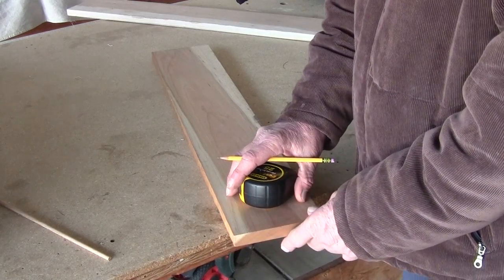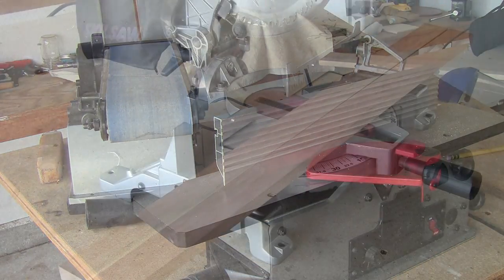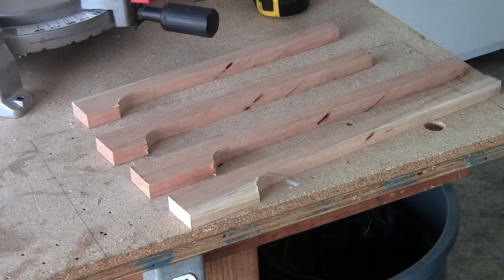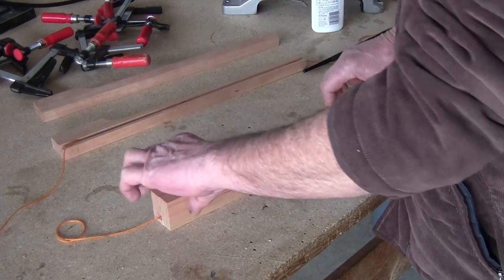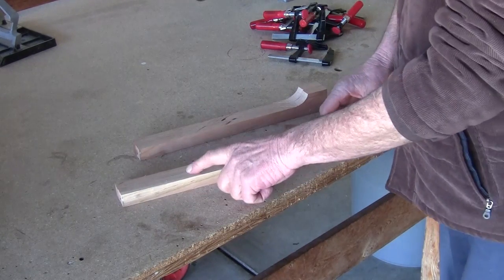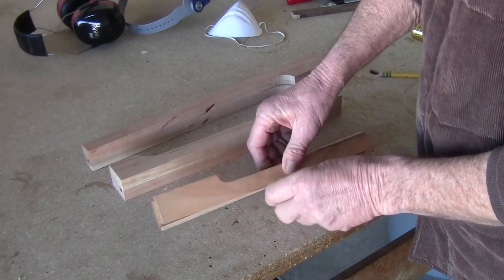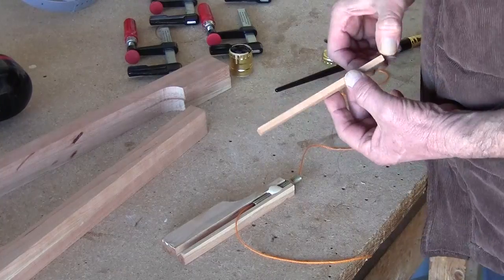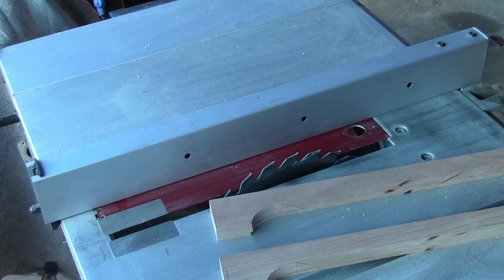Custom Wooden Desk Lamp - Builder's Series Ep. 5 Part 1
I decided to build a custom wood desk lamp as my comeback project. In part 1 of the project, we build and shape the arm and neck of the lamp.

The goal of this channel is to teach others about woodworking in an interesting, informative, and succinct manner. My desire is to not only create awesome woodworking projects, but also highlight the process, tools, and tricks of the trade used to take a basic idea and turn it into a real piece of art. Woodworking has been my passion for over 40 years and I figured now is as good a time as any to share that knowledge, build a community, and make some random (but awesome) stuff.

New videos are released every Friday!

Feel free to suggest video or project ideas in the comments section or via our e-mail below.